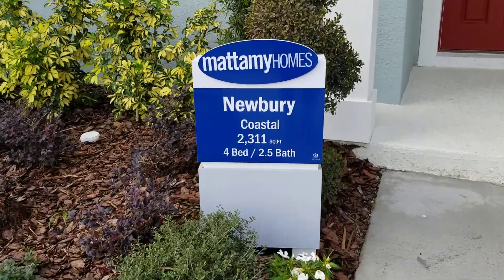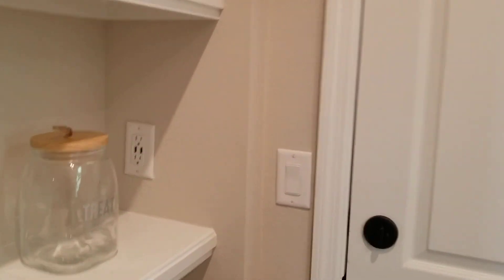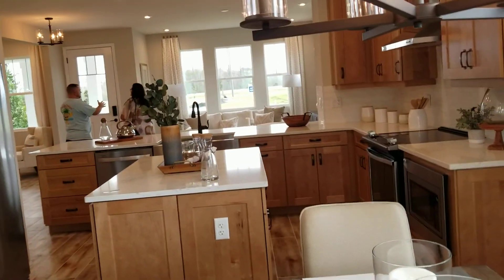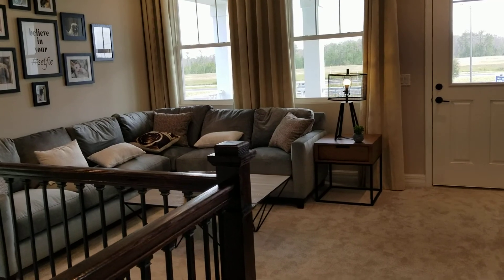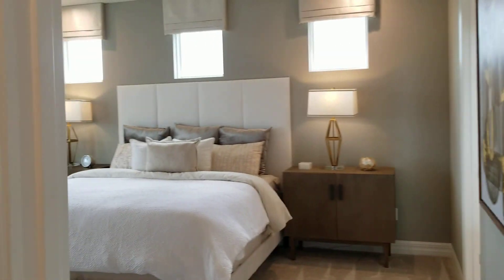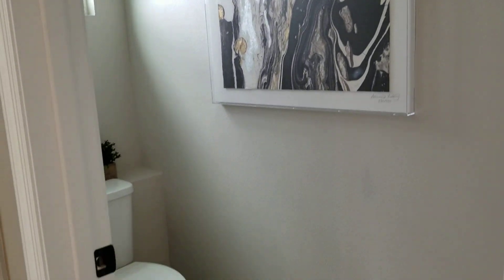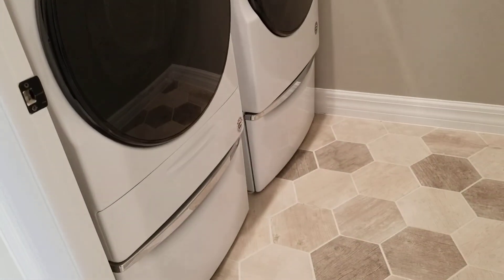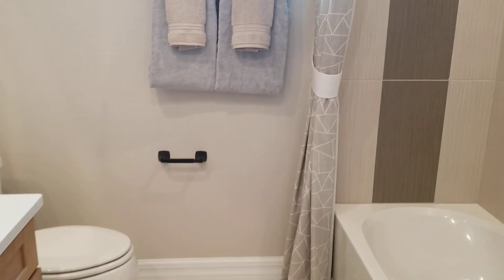Lake Nona New Construction Home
This lake nona new construction home is located on the outskirts of town but still offers all the great amenities you have come to expect.    Located in a new community featuring townhomes and single family homes.  Prices start at the high 200s.  Low HOAs, Ready to move in homes available.  Call or text 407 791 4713 or 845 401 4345 to arrange for a private home tour or for more information.